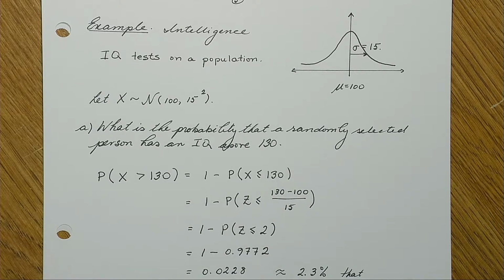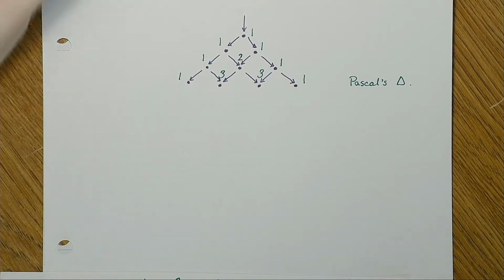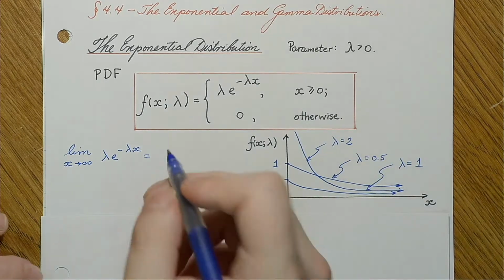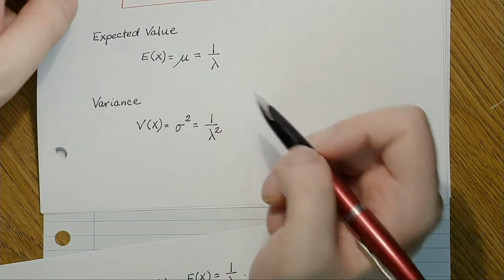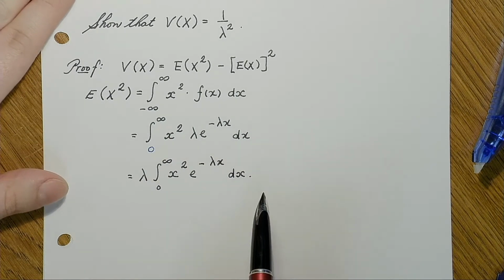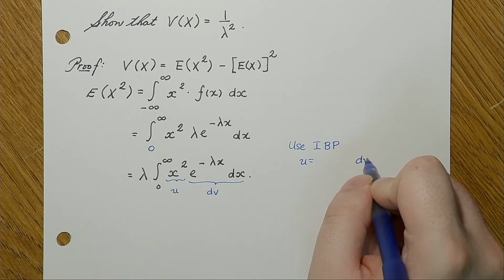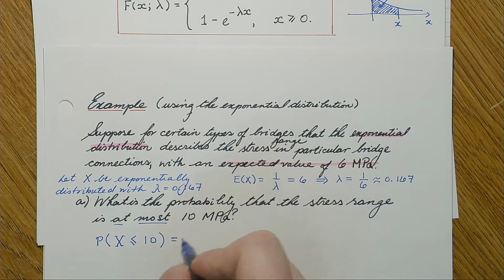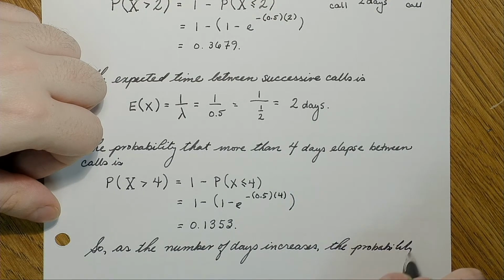MAE 209 - Lecture 18 - The Normal Distribution and the Exponential Distribution - Winter 2022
In this lecture, we finish our discussion with the commonly used continuous probability distribution---the Normal distribution.  We then introduce the exponential distribution which describes probability of the sojourn time between two successive events of a Poisson process. This follows Devore's Probability & Statistics for Engineering and the Sciences textbook, Sections 4.2-4.3.

47:36 Proof that the expected value of the exponential distribution is E(X) = 1 / λ.
1:16:37 Proof that the variance of the exponential distribution is V(X) = 1 / λ².